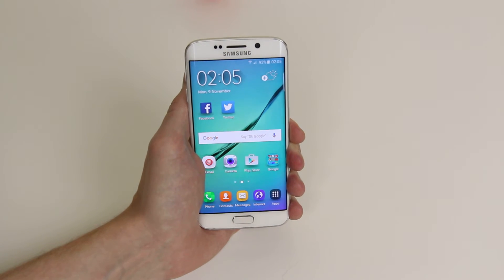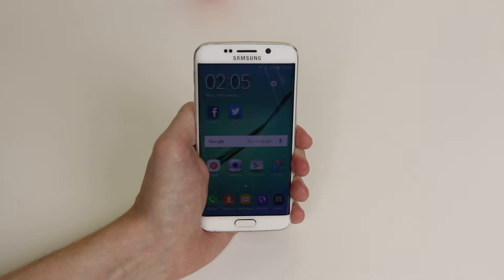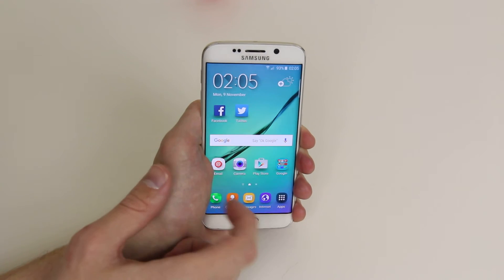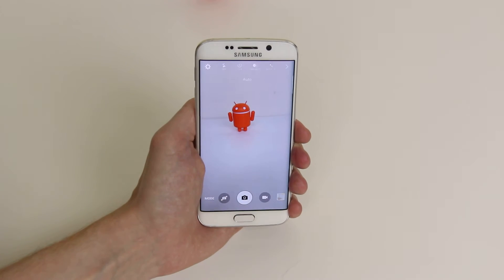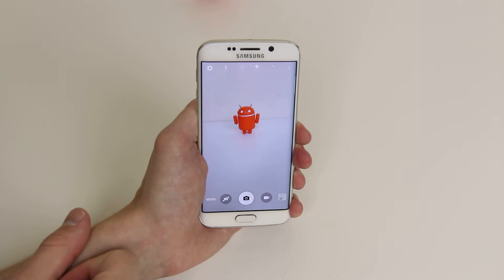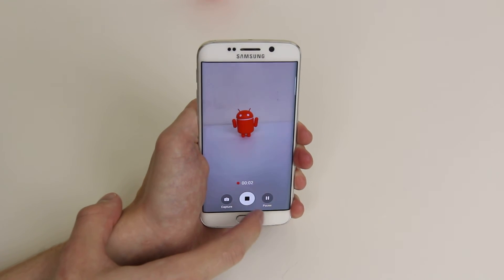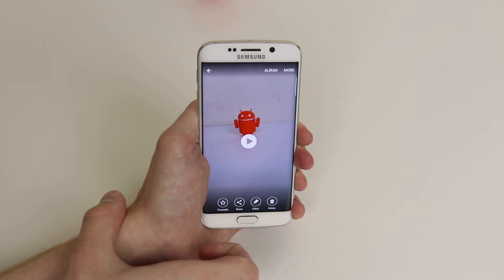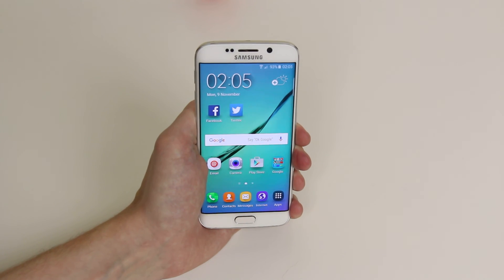How To Record A Video - Samsung Galaxy S6/S6 Edge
A video how to, tutorial, guide on recording a video on the Samsung Galaxy S6/S6 Edge.